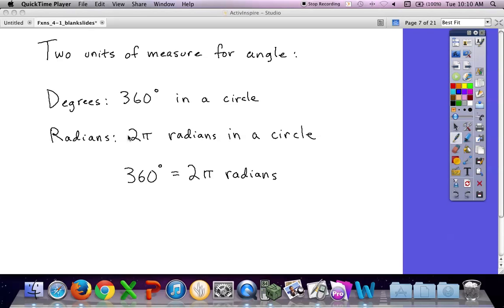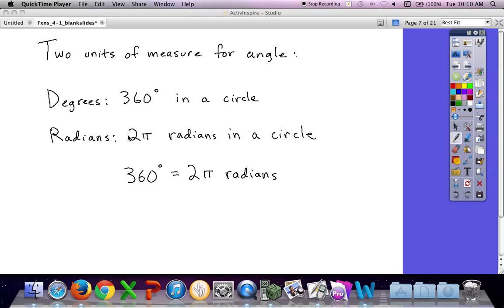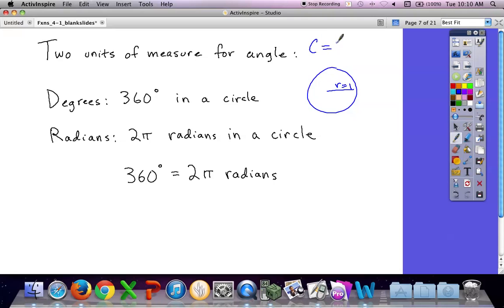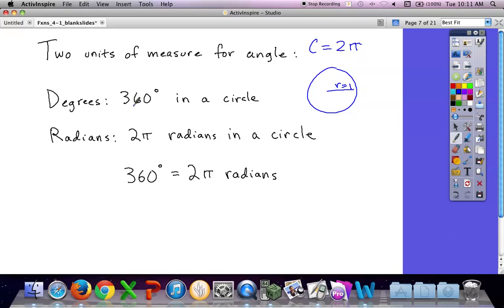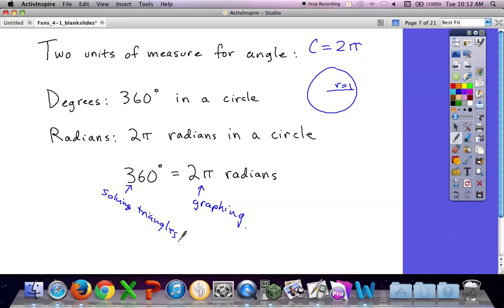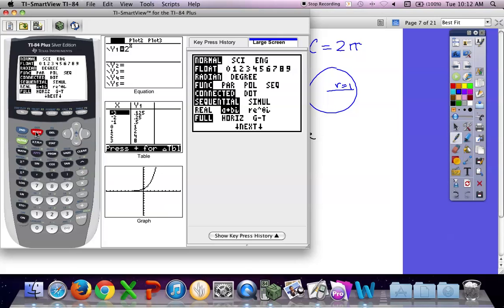Fxns 4 1 4